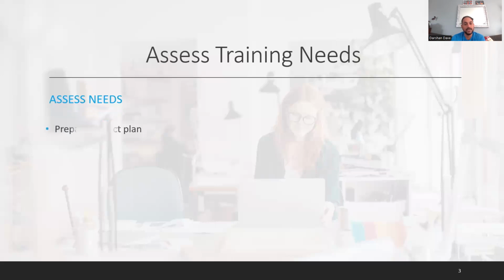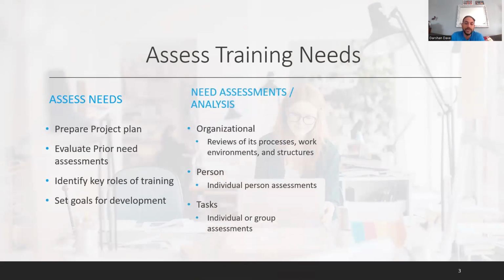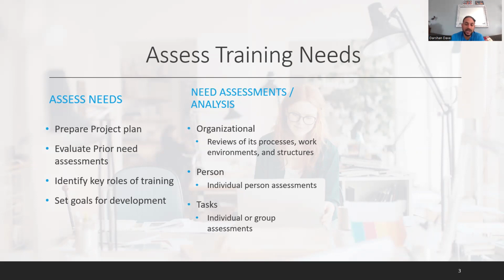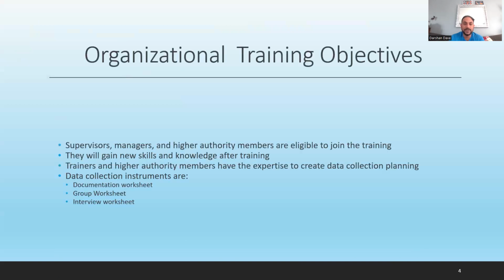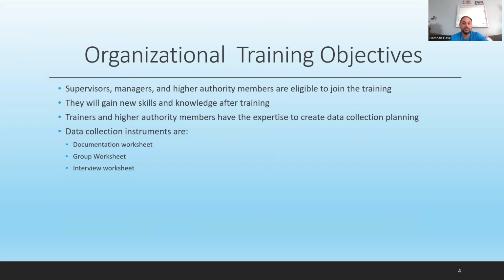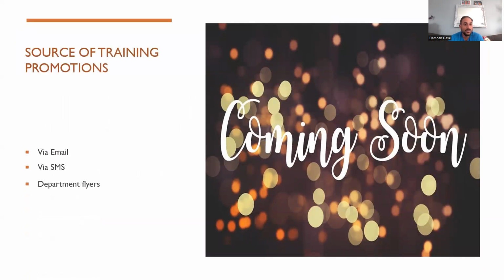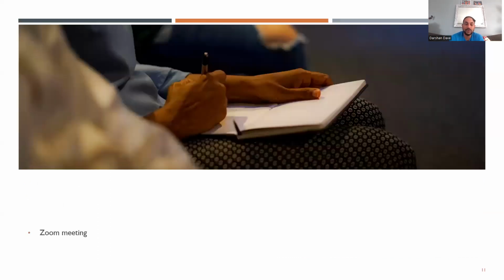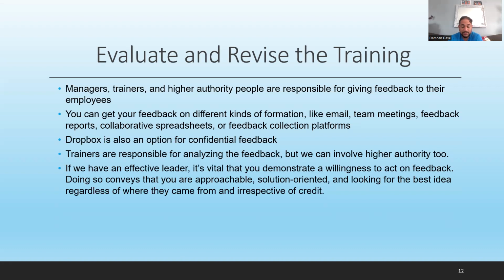Training and development Project